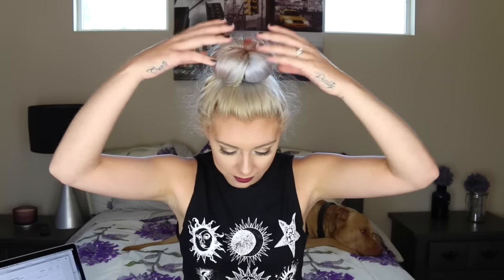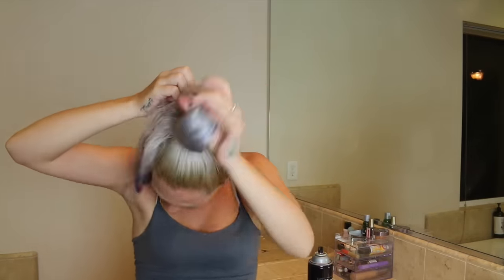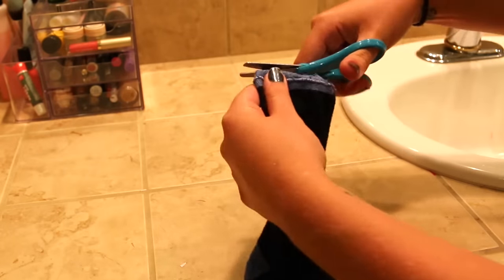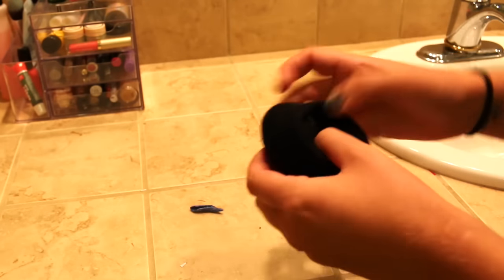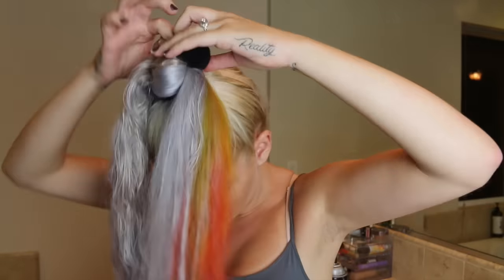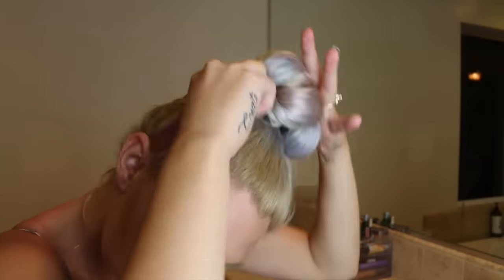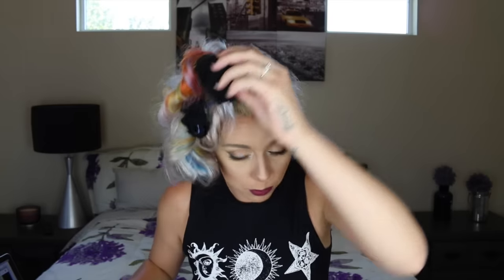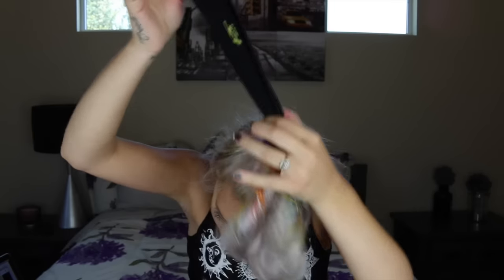Beauty Hack or Wack? No Heat Curls: Sock Bun | NICOLE SKYES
Might have had a little trouble on this one. I test out the No Heat curls Sock Bun Method !IS it a Hack or is it Wack? Find out !!